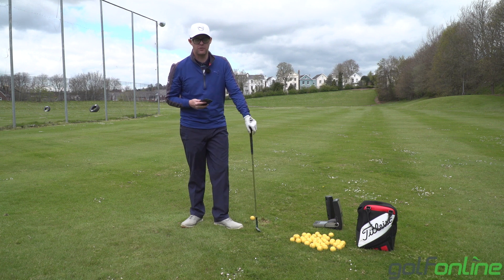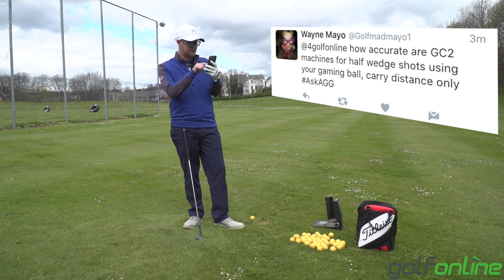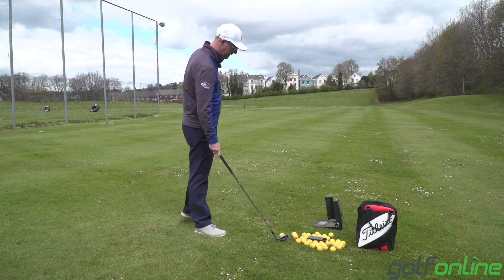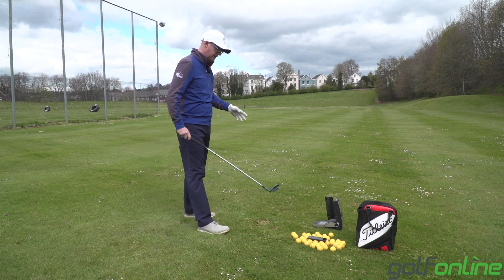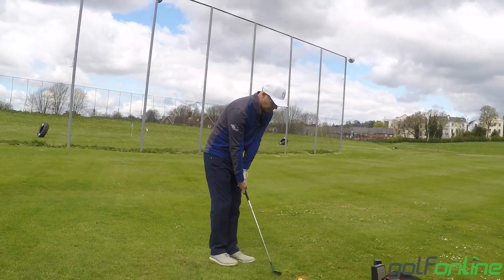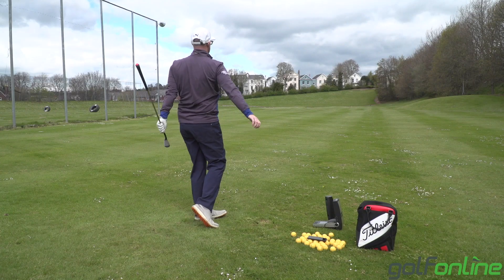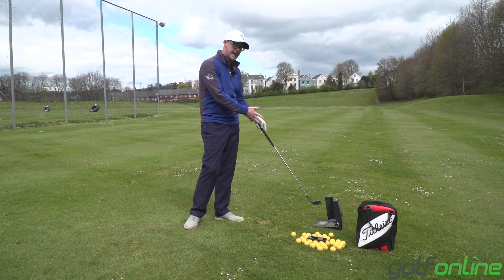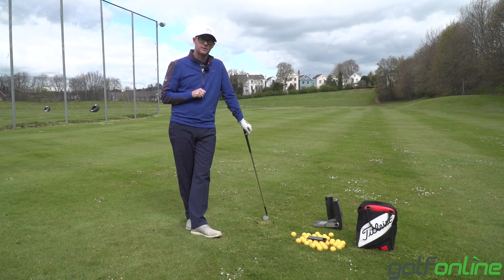Q&A - How Accurate Are Launch Monitors by Mark Crossfield